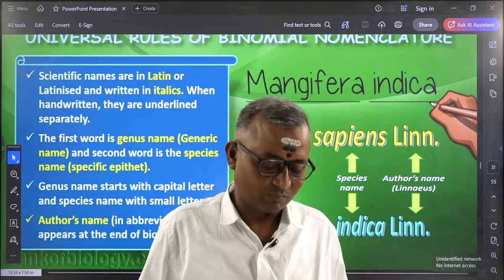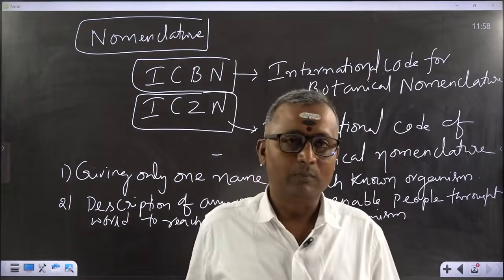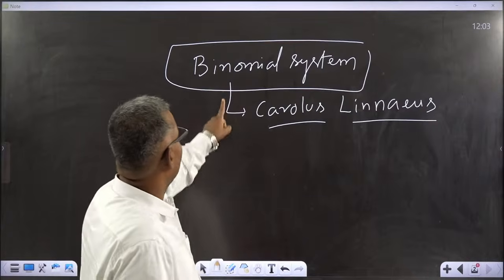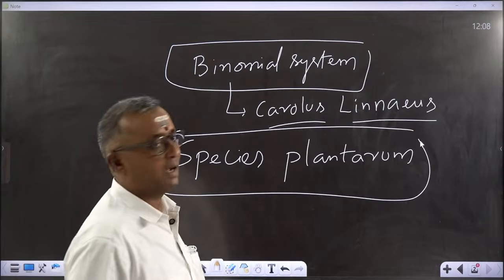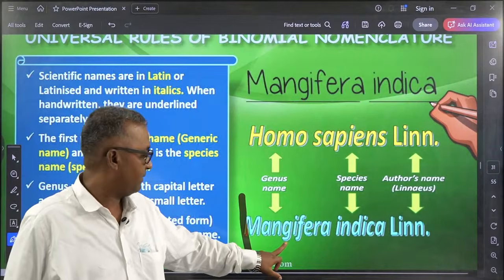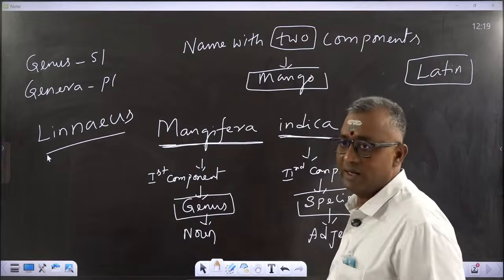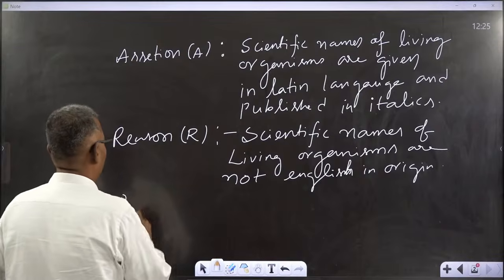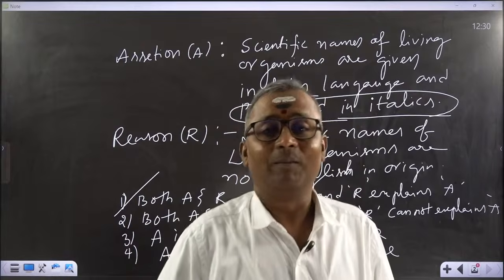Day 3 - Botany || NEET - Bridge Course for CBSE & SSC Students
Day 3 focuses on building a strong understanding of essential Botany concepts, from plant biology to ecology. Tailored for CBSE and SSC students, this session bridges school-level knowledge with NEET expectations, reinforcing key topics and ensuring a solid foundation for NEET Botany preparation.